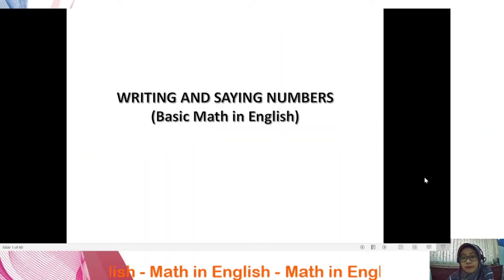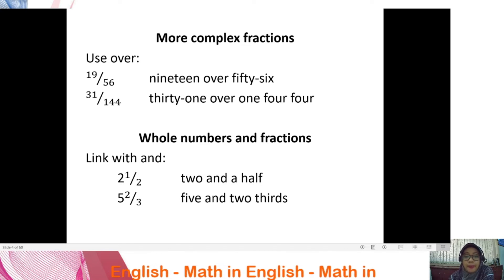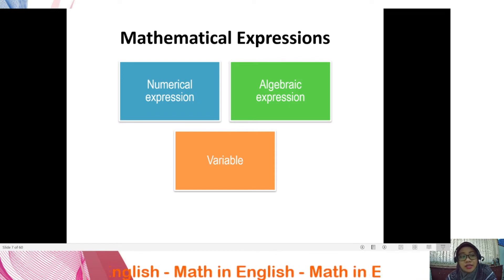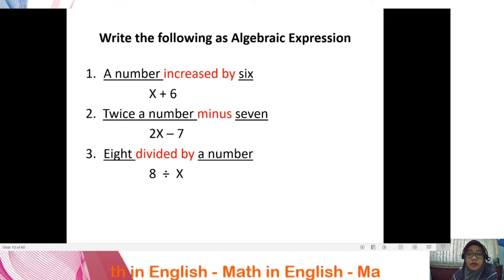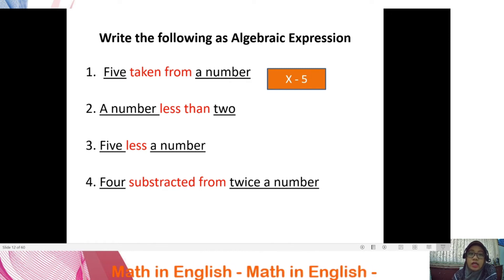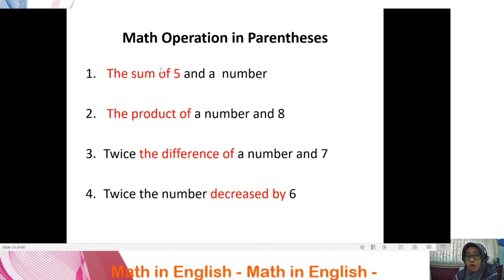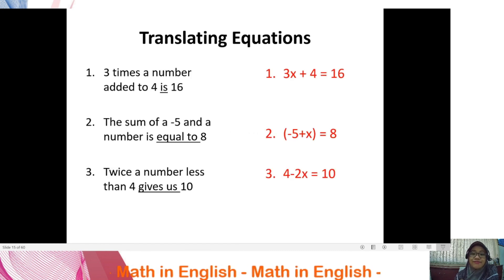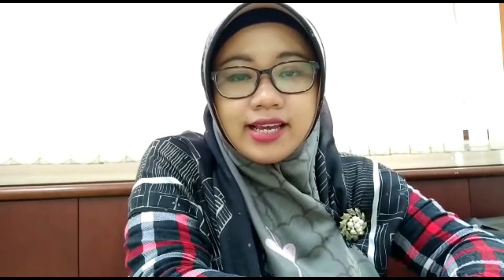Math in English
Hai semuanya! Di video kali ini kita akan belajar Basic Matematika in English. How to translate from English to Math. Karena belum tentu semua orang paham apalagi buat mereka yang benar2 sangat pemula.
Thanks.
Intro video : Summer by Marshmello with Lele Pons